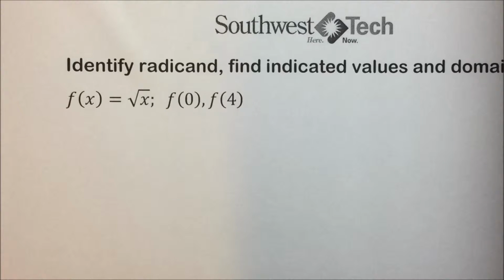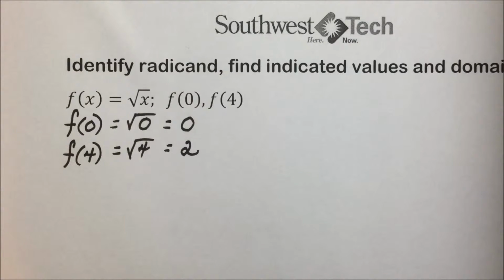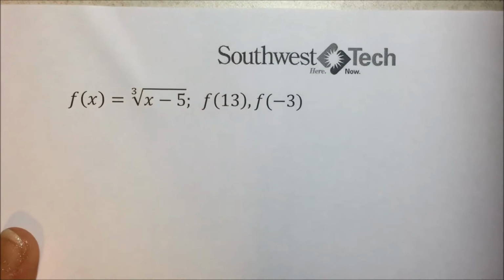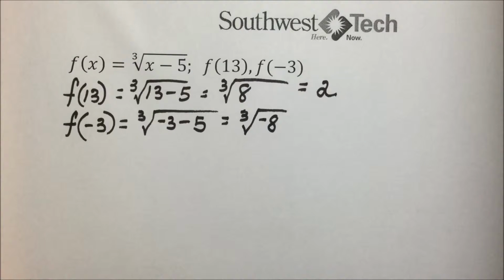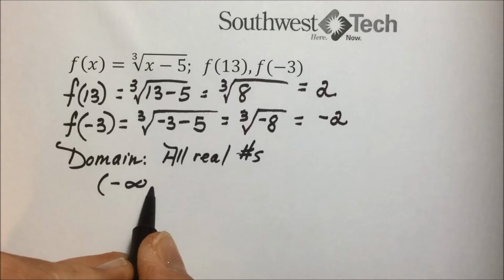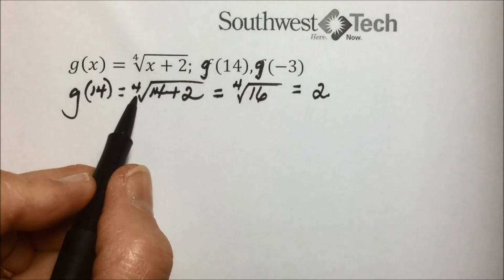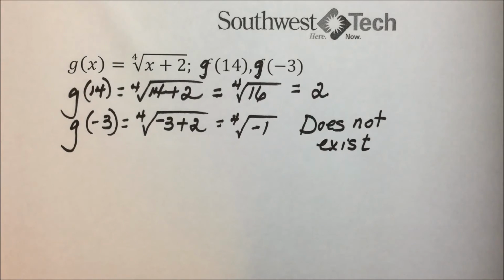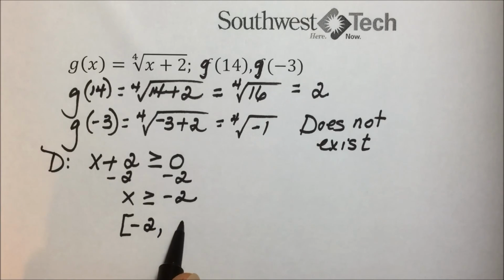Evaluate/Determine Domain: Radical Expressions & Functions-Intermediate Algebra Unit 7 Section 1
This video lecture (4 of 4) features coverage on radical expression and functions.  Evaluating and finding the domain of radical functions are the focus of this lecture.

Topics and terms featured in the Ch 7 Section 1 sequence:  square roots and square-root functions, expressions of the form √(a^2), cube roots, odd and even n’th roots.